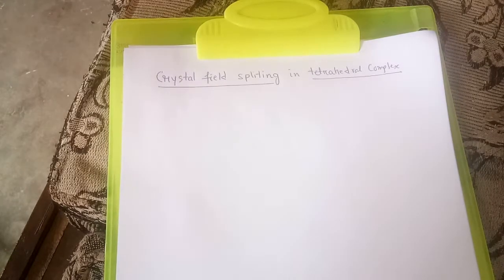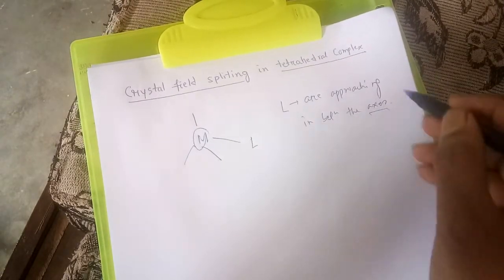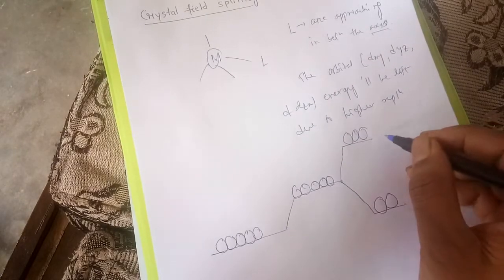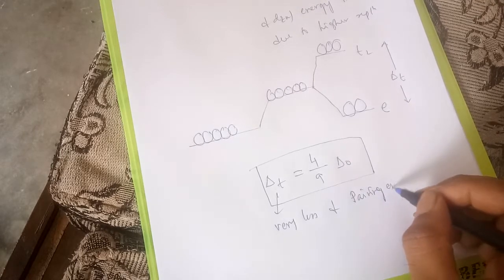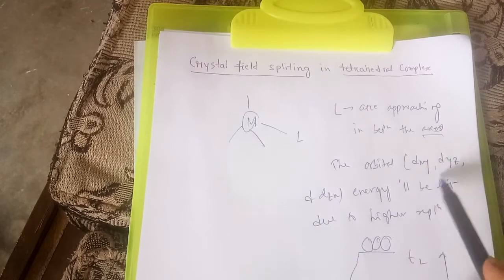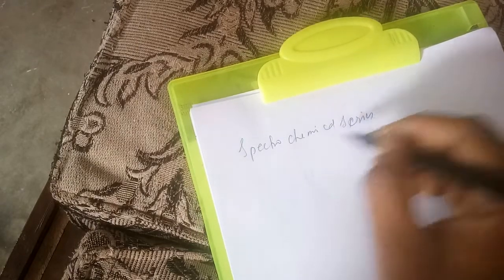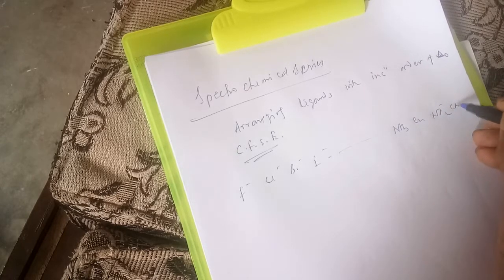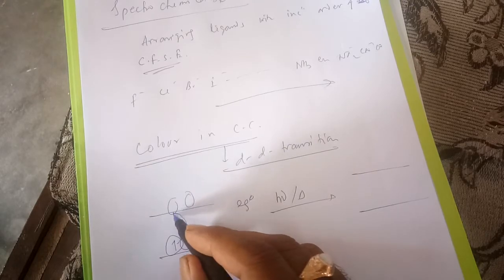Cc 8(1)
Cft tetrahedral